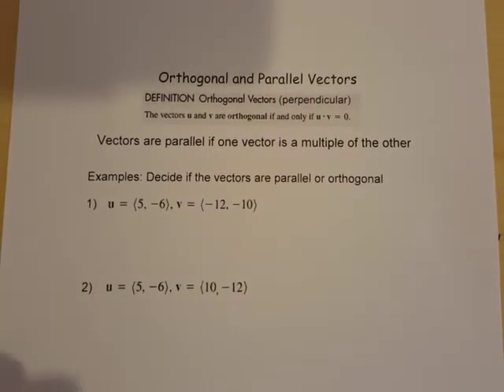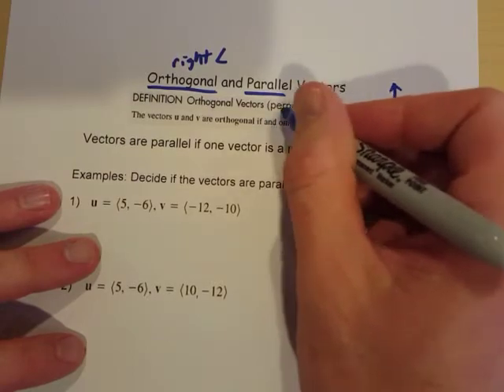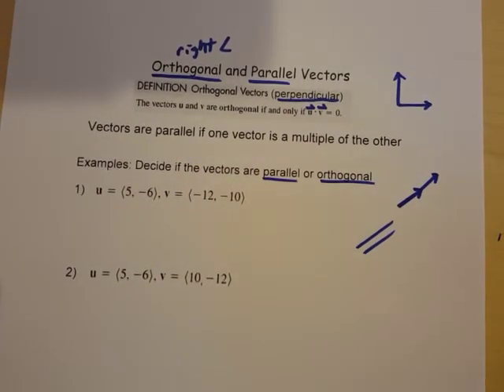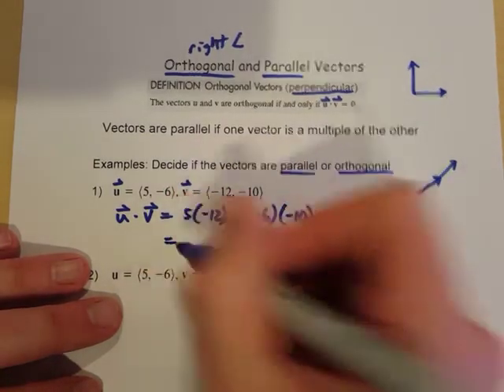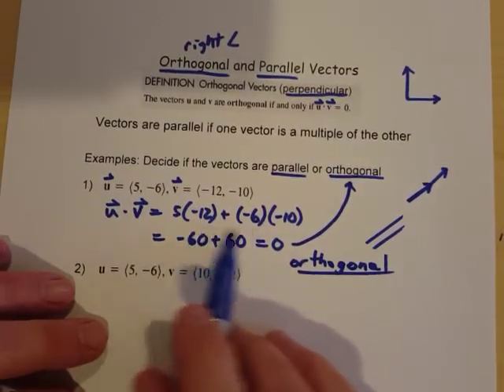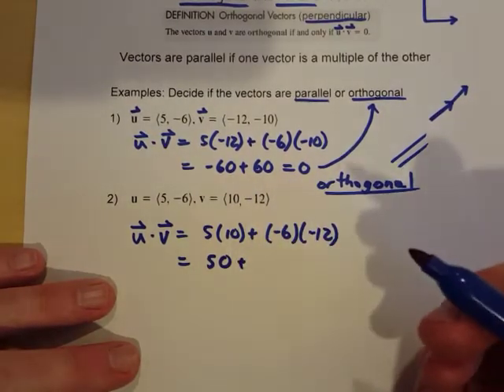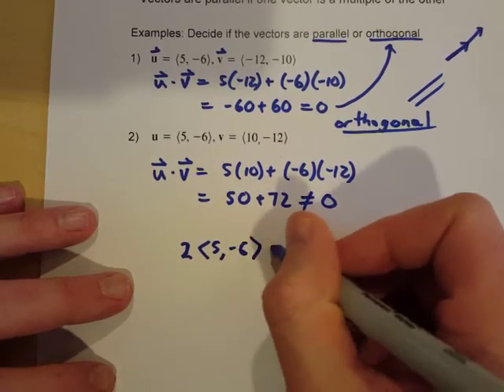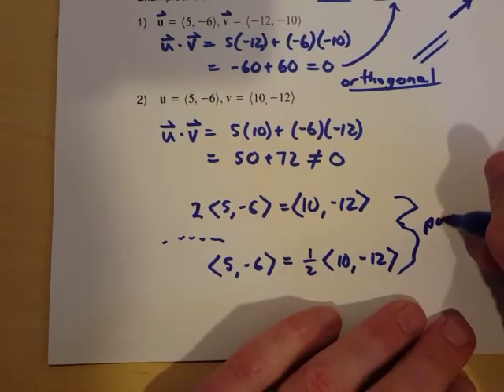6 2 D1 Ortho and Parallel Vectors Example